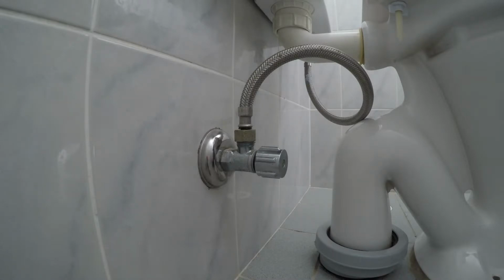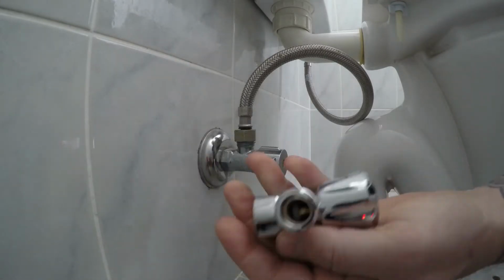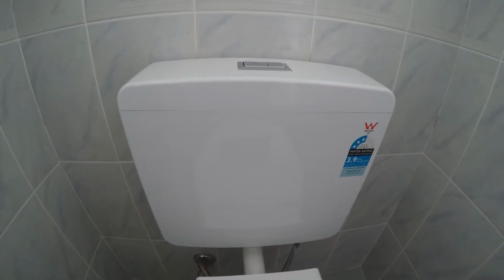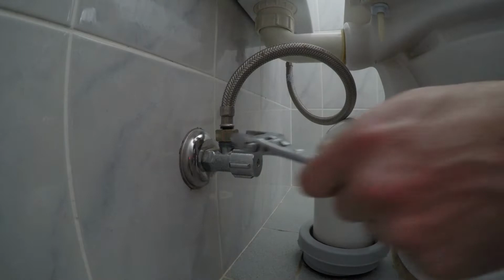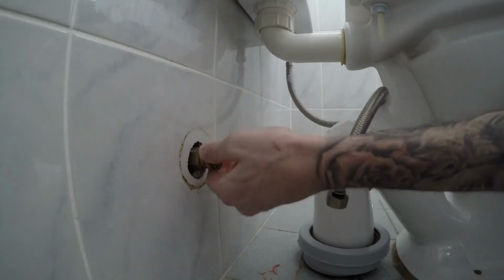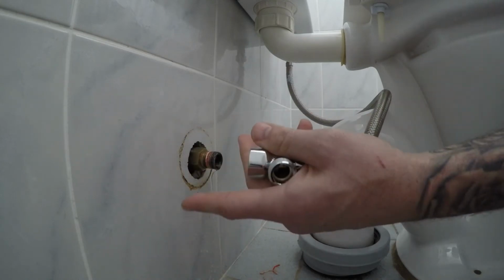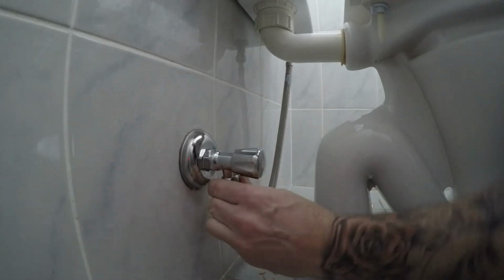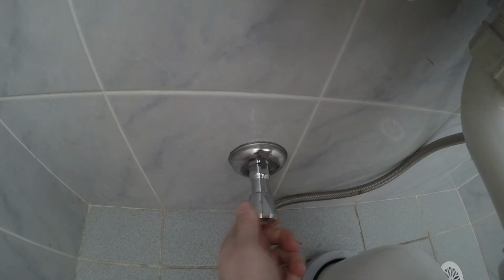How to install / replace a Toilet Shut Off Valve | DIY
How to install / replace a Toilet Shut Off Valve. This particular one is a Kinetic 15mm Chrome Mini Cistern Cock purchased from Bunnings for around $10. The process for other brands would be similar if not the exact same.

Tools needed:
Adjustable wrench
Thread seal tape